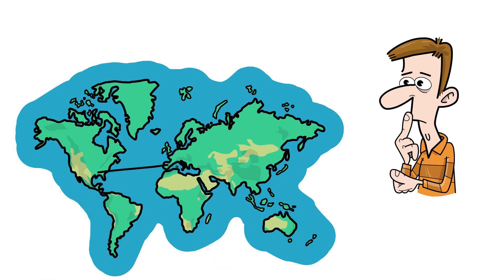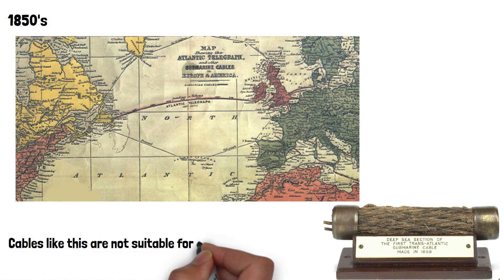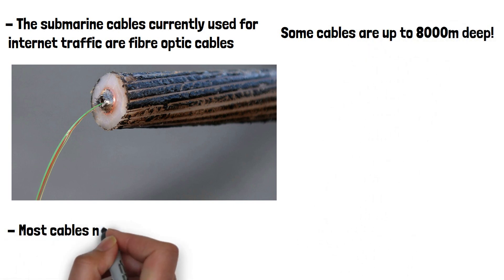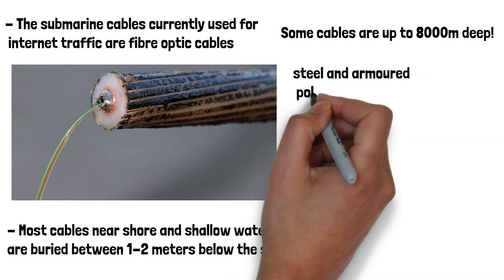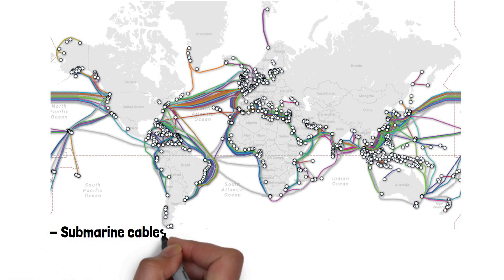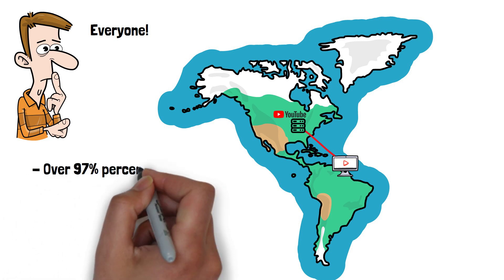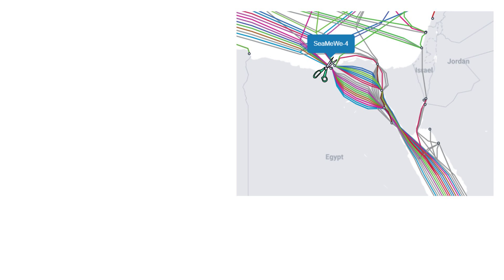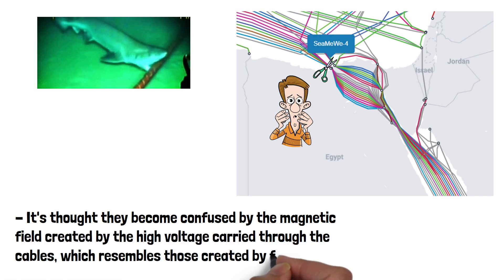The Submarine Internet Cables (Undersea cables)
Have you ever wondered how you're connecting a server or device in another country over the internet when they're separated by an ocean? This is surely too far for a wireless signal to travel so a cable must be used, in this video we're going to look at the under-sea internet cables or submarine cables that keep us connected, and some of the issues they face.

Submarine cables have been used since the 1850's, with the first transatlantic cable being completed in 1858 to carry telegram messages from the Ireland to north America. Obviously cables like this are not suitable for internet traffic and data so another type of cable had to be laid under the sea to support the needs of the digital world.  The submarine cables currently used for internet traffic are fibre optic cables. The individual glass fibres that carry data are around the diameter of a human hair. They of course have to be shielded otherwise they'd be crushed by the pressure of being that far underwater, some cables are up to 8000m deep! Most seabed cables near shore and shallow waters are buried between 1-2 meters below the seabed. This creates an extra layer of physical protection for seabed cables from trawlers and anchors, which may cause physical damage to seabed cables.
Cables are also protected by armour, a protective shield that prevents them from being damaged by marine life and underwater hazards. Cable armour is made from heavy-duty materials like steel, and armoured polyethene, which provides the extra layer of protection seabed cables require to survive in the deep ocean environment, the cables are typically the diameter of a garden hose once inside the armour. In extremely deep areas where there is no human activity the armoured cables are not buried as them being disturbed is unlikely.

This is a map of all submarine cables currently in use, they are built to last around 25 years.

Submarine cables vary massively in length from relatively short ones such as the 131km cable between Ireland and the UK and the 20,000km cable known as the Asian America gateway.

So who actually uses these cables, in short, almost every internet user does. In fact, as YouTube servers are mostly located in the US, if you're watching this video from outside the US, the data is likely travelling to your router via one of the submarine cables right now! Over 97% percent of all internet traffic goes via cable as satellite just can't match the speed and reliability of the submarine cable currently.

One of the draw backs of the entire world relying on these undersea internet cables is they can become damaged, accidentally or intentionally. n Egypt in 2013. There, just north of Alexandria, men in wetsuits intentionally cut through the South-East-Asia-Middle-East-West-Europe 4 cable Internet speeds in Egypt plunged by 60 percent until the line could be repaired.

Another potential threat to the cables is sharks, in 2014 footage was obtained of a shark biting a submarine cable, its thought they become confused by the magnetic field created by the high voltage carried through the cables, which resembles those created by fish although a shark attacking a cable does seem to be extremely rare. I have linked the video of the shark biting the submarine cable and the world map of cables in the description if you'd like to look at them.

Do you think we will move away from submarine cables as satellite internet advances?